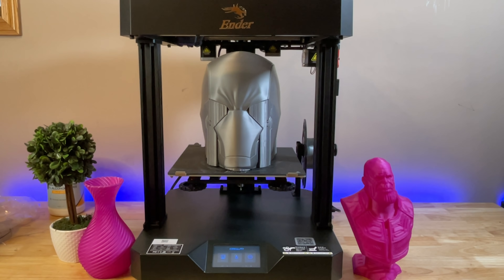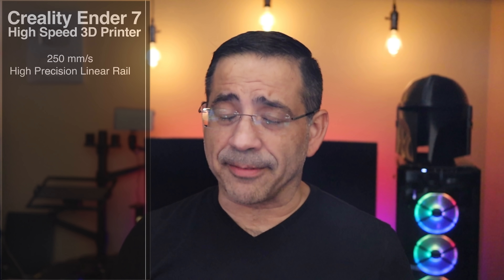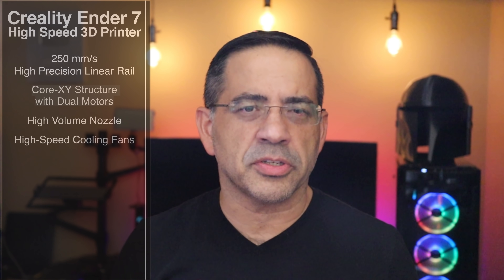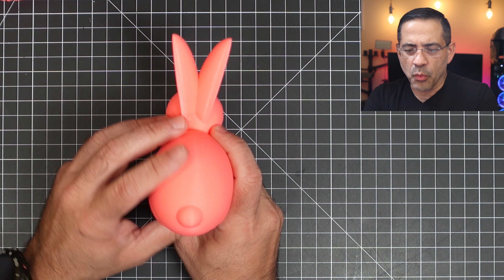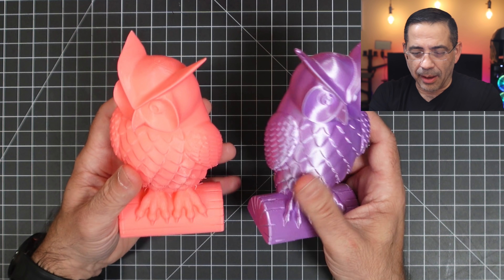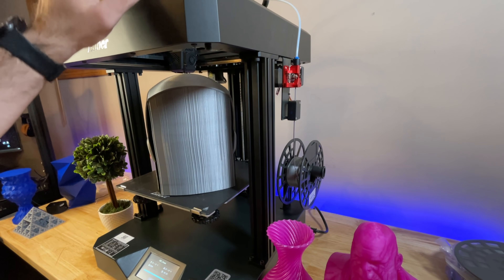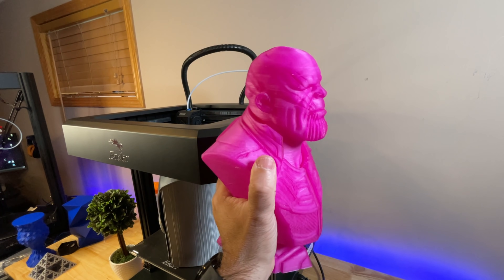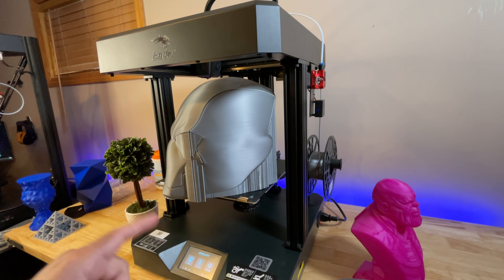250 mm/s Ender 7 The Fastest 3d Printer on the Market? Check out our review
The Ender 7 is one of the FASTEST 3d printers on the market.  Most printers print great quality at 50 mm/s and you can push them to 100.  But this printer is printing at 250 mm/s while still keeping the print speed.

00:00 Intro
01:47 Specs
04:37 Print Samples
08:04 The Ender 7 Close Up

| ender 7 creality ender 6 best 3d printer 2021 creality uw-02 creality halot-sky